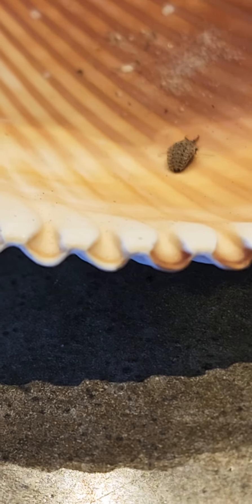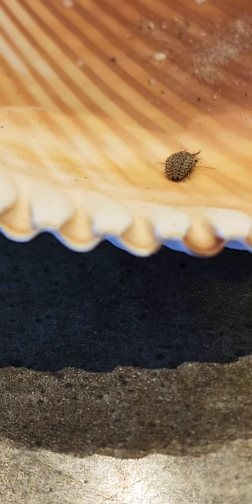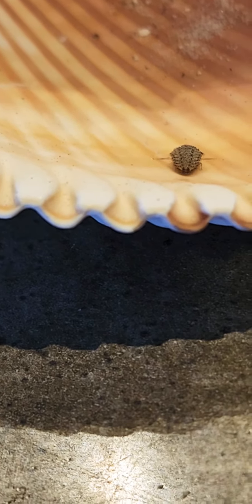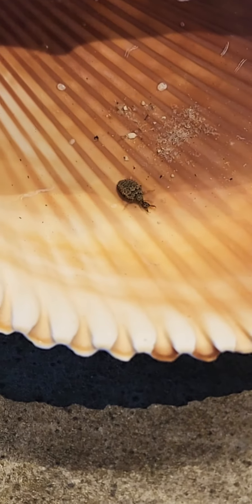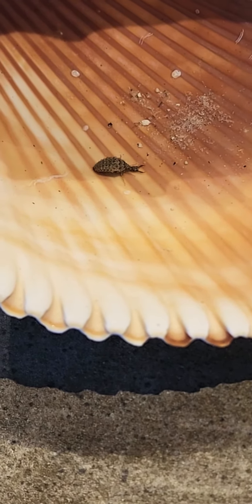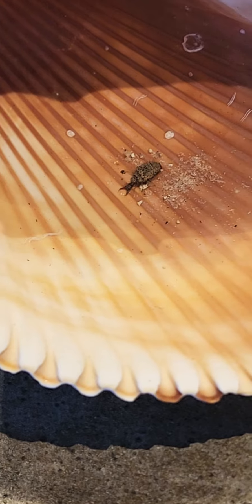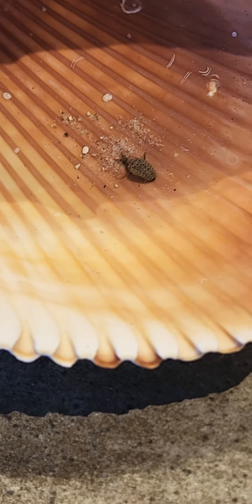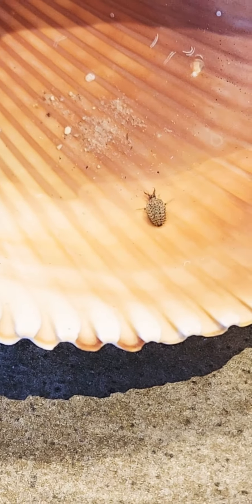June 27, 2022